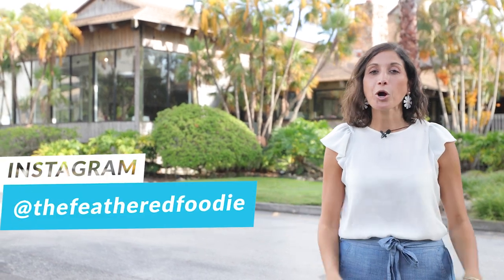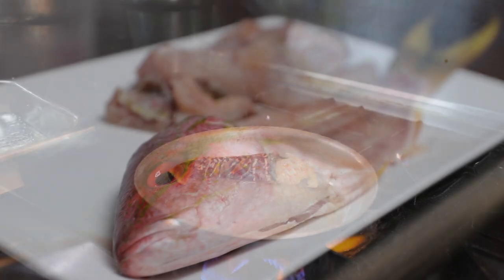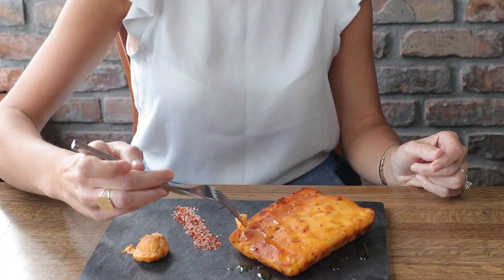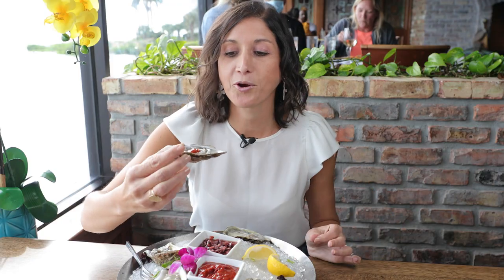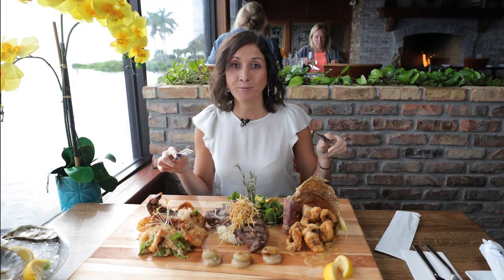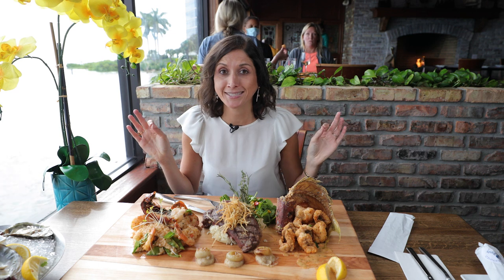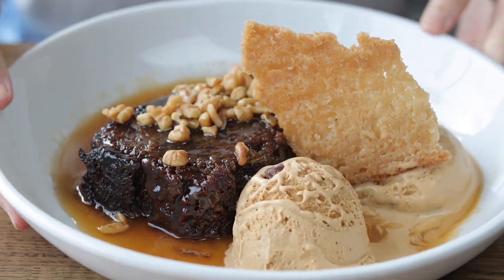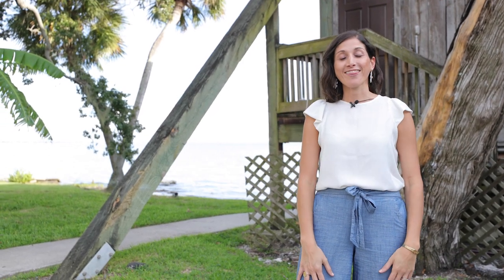THE RUSTY PELICAN I The Ultimate Surf & Turf Combo! I Tasty Tampa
Forget the charcuterie board for this one…the Rusty Pelican Board for 2 is where it’s at!  Chef Torres and his team are whipping up some dishes that are sure to excite your taste buds.  Nestled at the tip of Rocky Point, this local favorite is an oldie but goodie.   After finishing a meal like this, there is no wonder why it is still going strong after 40 years of service!

You will walk into a rustic-chic setting with a laid back ambiance, and eventually, rest your eyes on some breathtaking views of the water of Tampa Bay.  Once seated you’ll indulge in the most mouthwatering honey-glazed, rich cornbread served with a special and spicy seasoning blend.  Then brace yourself, because anything you order is sure to satiate your appetite.  From the fresh Gulf snapper to their Certified Angus Beef cuts to their incredibly indulgent and delectable desserts, this Tampa gem is a MUST on any foodie’s list.  Do yourself a favor…skip lunch, grab a friend (or honestly two), or at the least, wear your stretchy pants, and go get a Rusty Pelican Board for 2!  It has the Tasty Tampa stamp of approval!